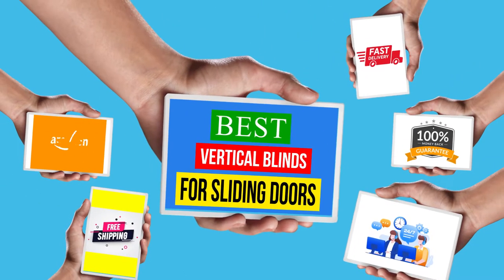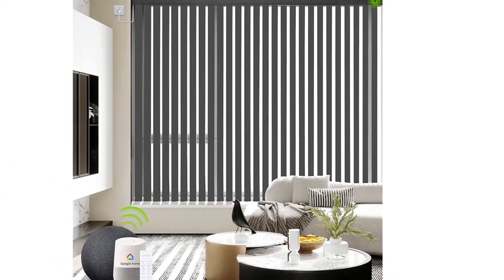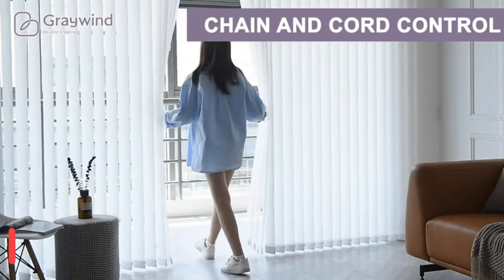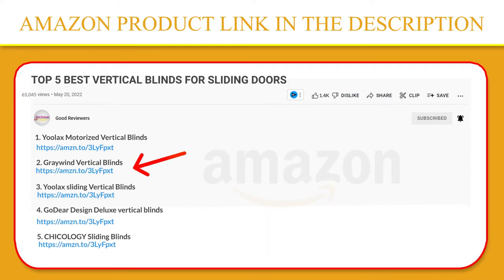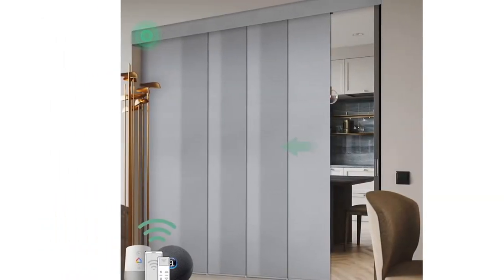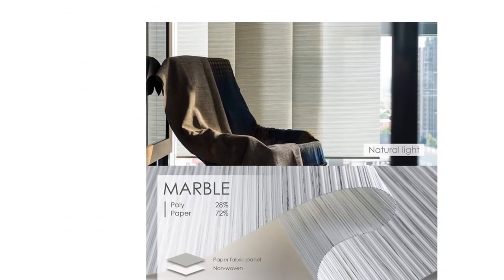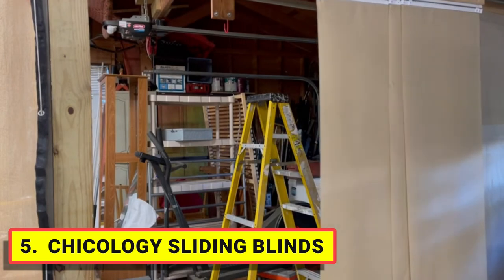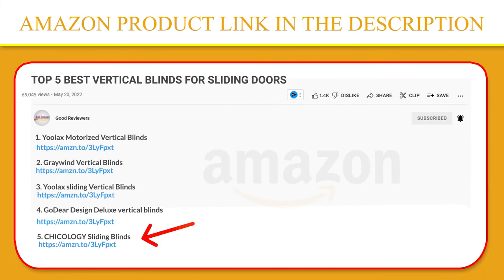Top 5 Best Vertical Blinds For Sliding Doors Review In 2023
1. Yoolax Motorized Vertical Blinds

2. Graywind Vertical Blinds

3. Yoolax sliding Vertical Blinds

4. GoDear Design Deluxe vertical blinds

5. CHICOLOGY Sliding Blinds